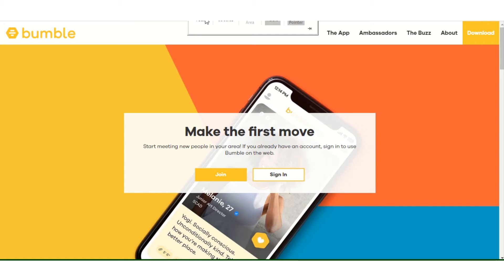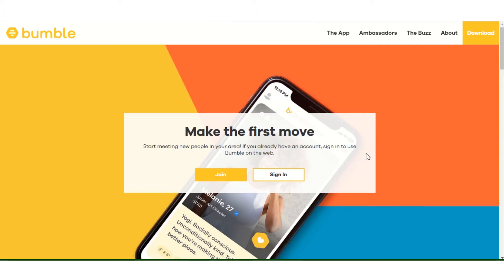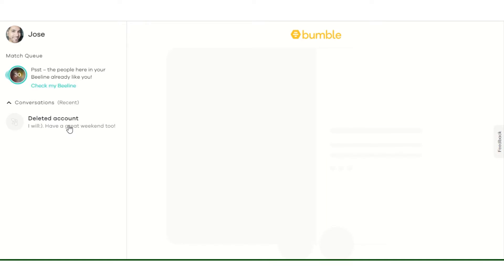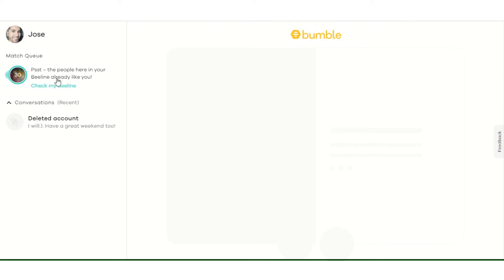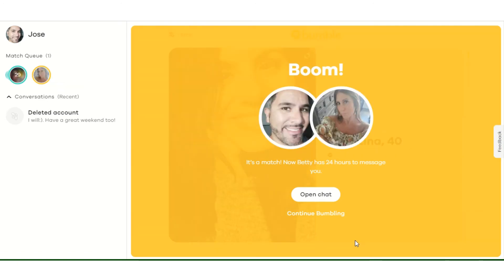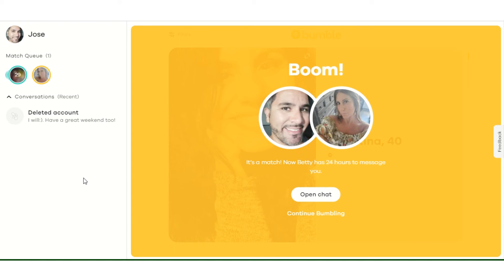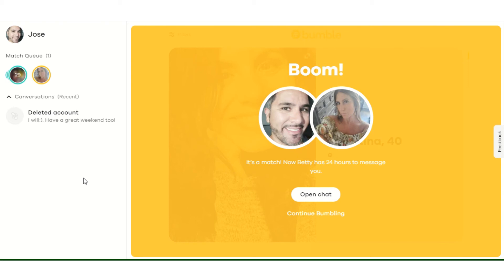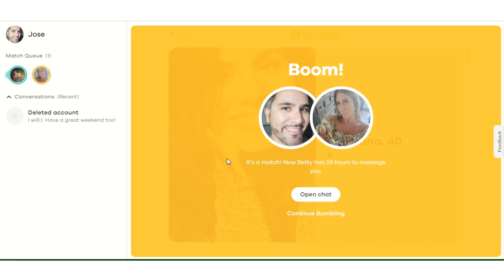Bumble Account - Easy Matching Tricks (Episode 1)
Bumble is one of the easiest dating apps to find matches on, at least in my experience.

Perhaps it's because I've learned and perfected the app?

Nah.

I'm just good at creating killer Bumble profiles. And if I could do it there, I've done it on other dating apps as well.

Success in the dating game isn't necessarily based on what dating app you're on, but how you approach the game.

This is what I specialize in.

Try out my COMPLIMENTARY 7 DAY DATING CRASH COURSE

Copy and paste my template for a killer Bumble profile and walk away getting more matches and more dates than you ever did before.